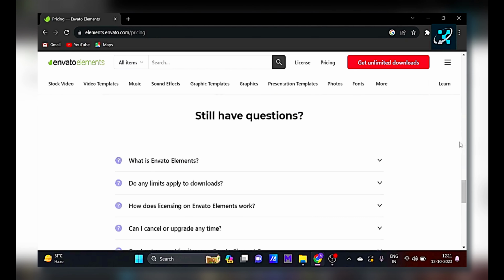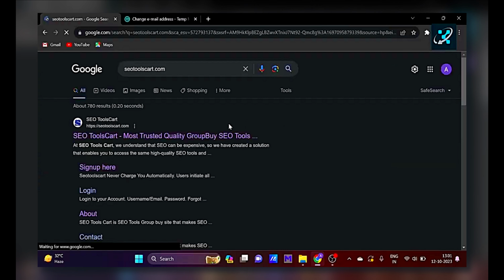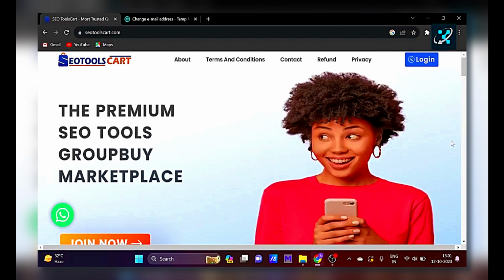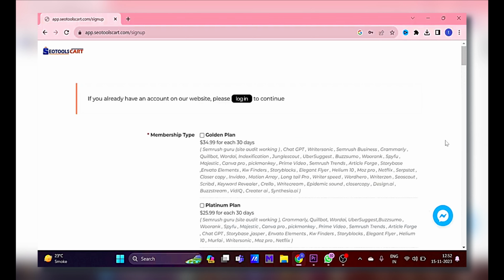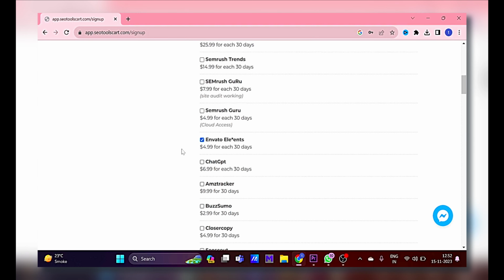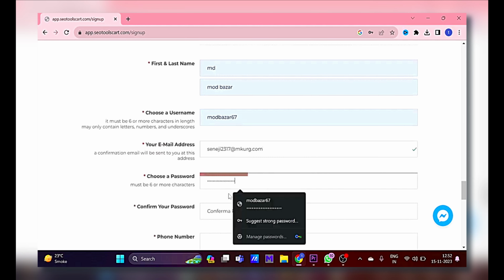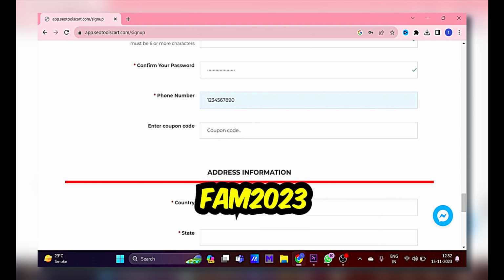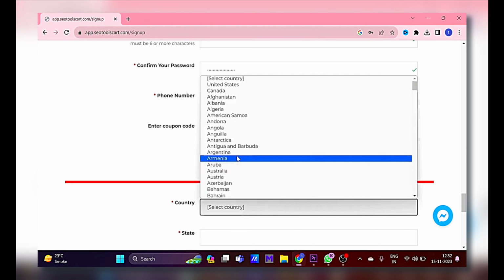How to Use Envato Elements for Free 🔥 Complete Step-by-Step Guide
Discover how to use Envato Elements for FREE with this complete step-by-step guide! 🎉 Unlock thousands of premium templates, graphics, videos, fonts, and more without spending a fortune. Learn the easiest and most effective ways to access Envato Elements for your creative projects, whether you're a designer, content creator, or business owner. Don't miss out on this opportunity to elevate your creativity for free! 💡

💥 What you'll learn:
✅ How to explore Envato Elements for free
✅ Tips and tricks for getting the most out of it
✅ A complete walkthrough for beginners

📌 Perfect for freelancers, YouTubers, and anyone who needs top-notch assets for their work. Watch now and start creating like a pro today!

(Link mentioned in comment box)